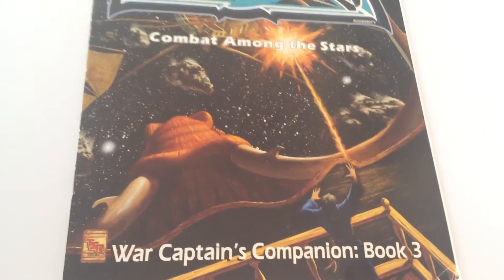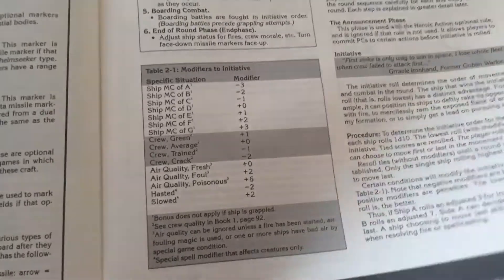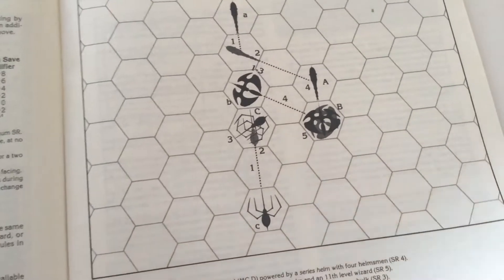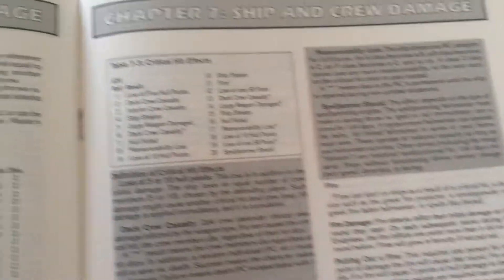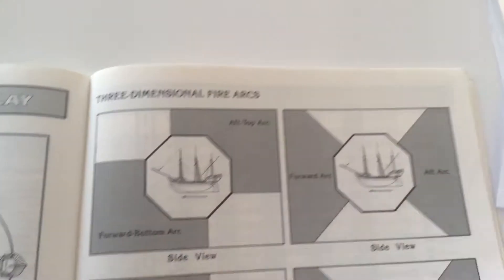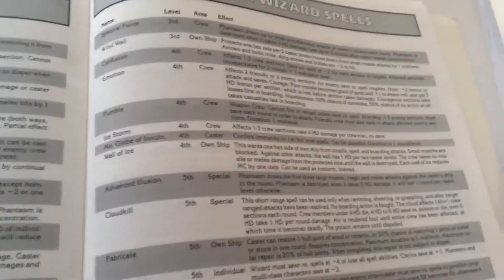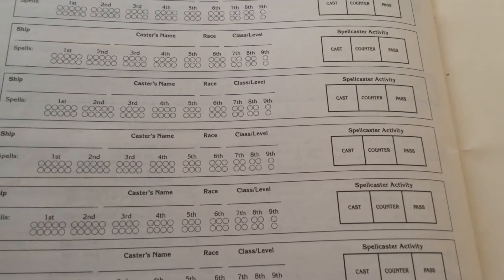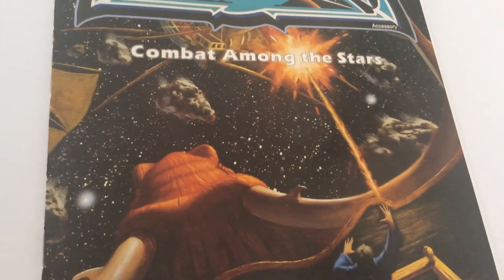Combat among the Stars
Book 3 of the War Captain's Companion boxed set
for 2nd ed AD&D, using the Spelljammer rules.